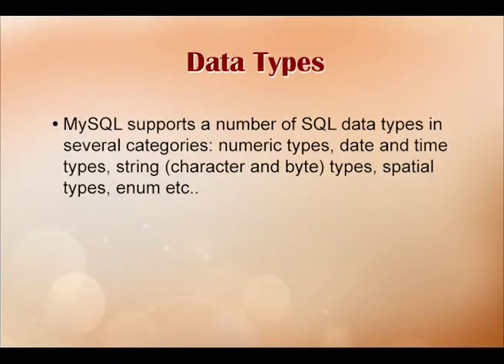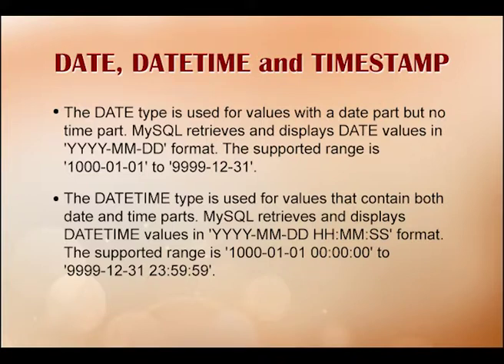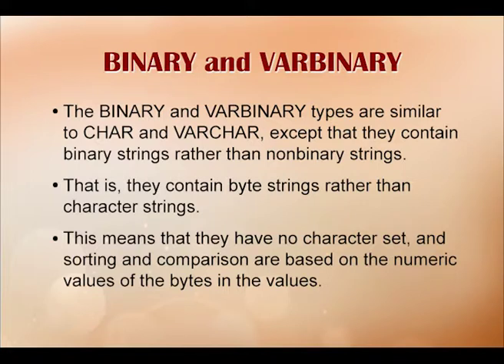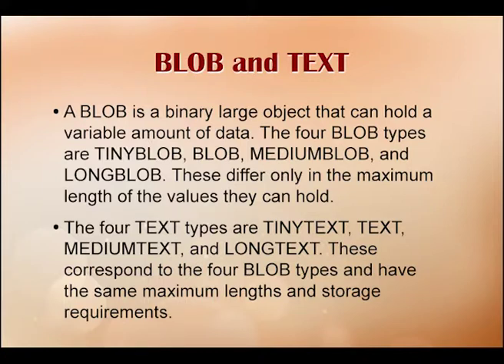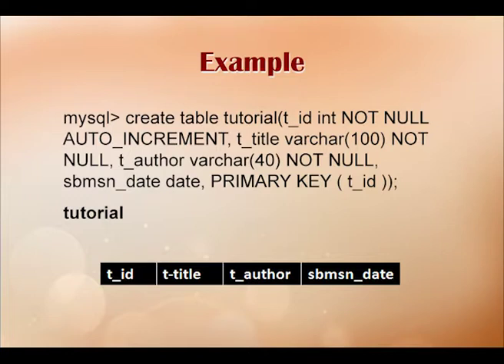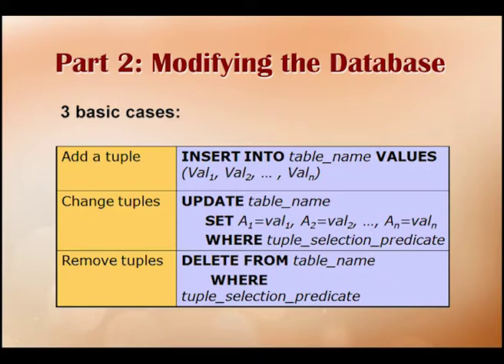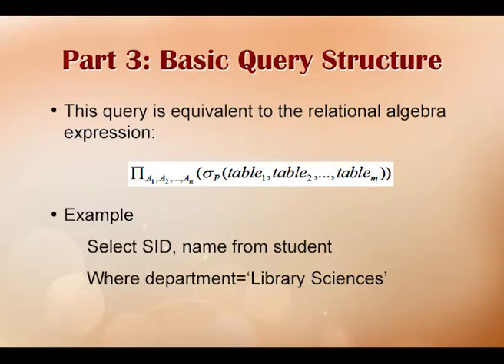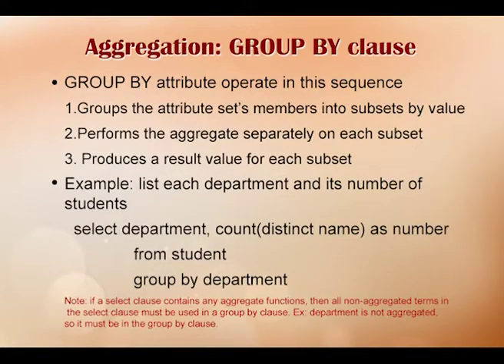Introduction to MySQL Commands 1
Videos No-14